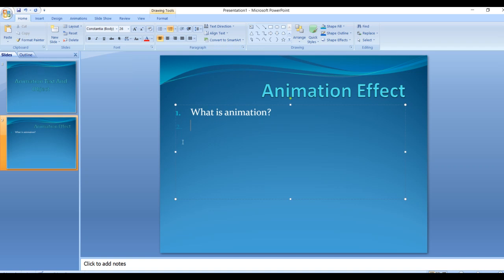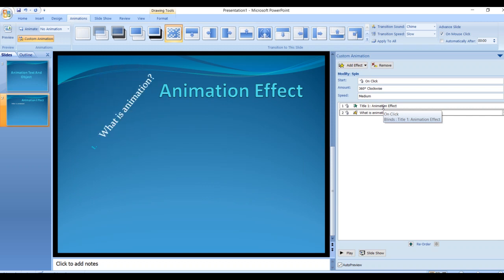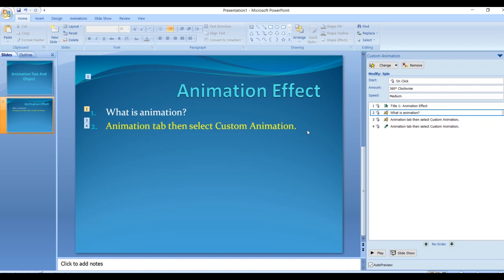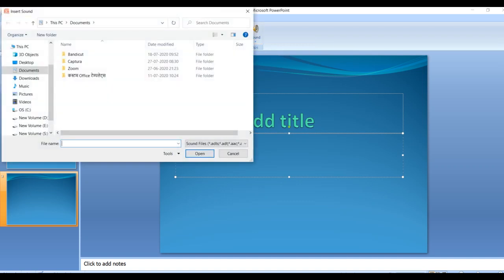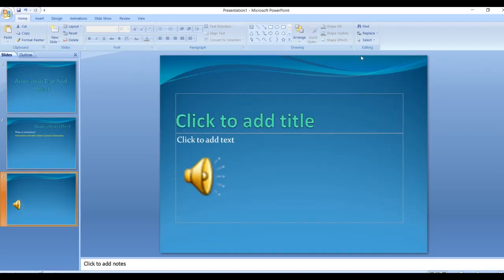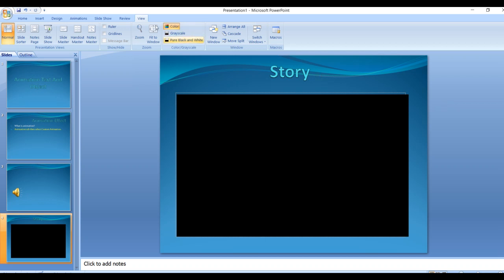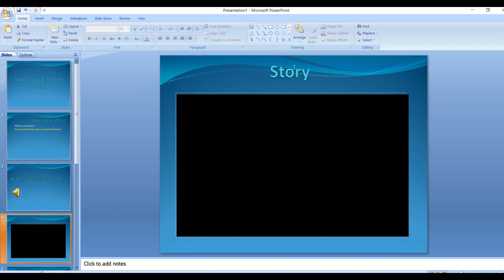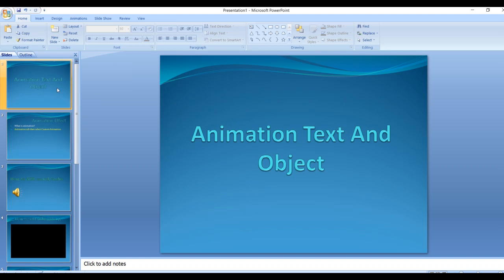VI LE 5 Pratibha International School#CBSE